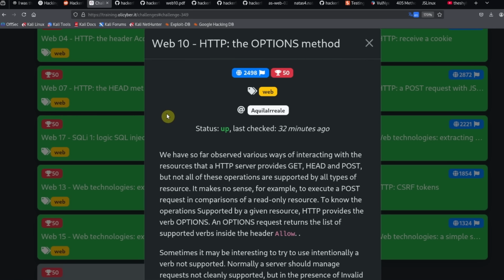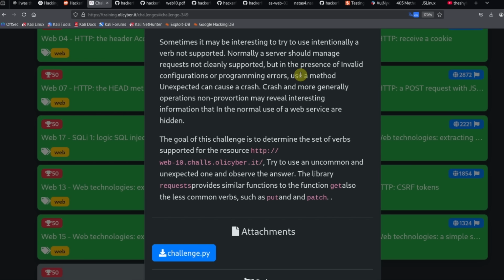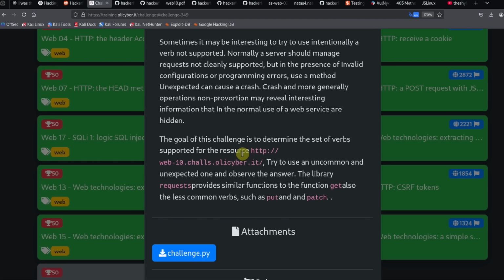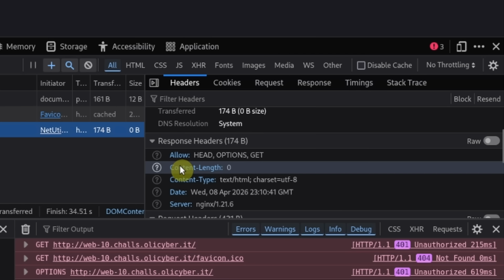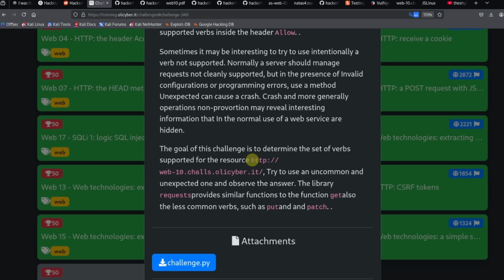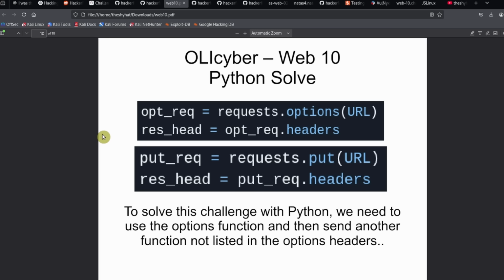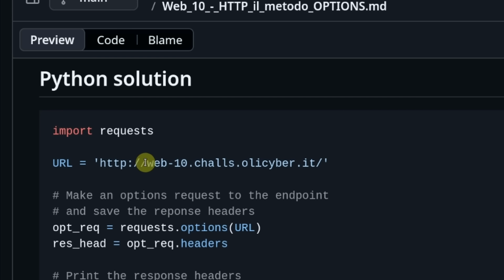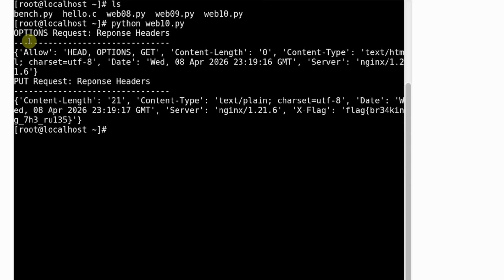OLIcyber - Intro - Web App - Web 10 HTTP: The Options Method